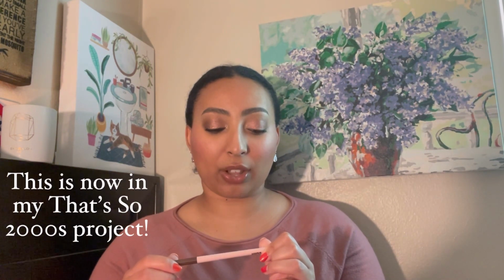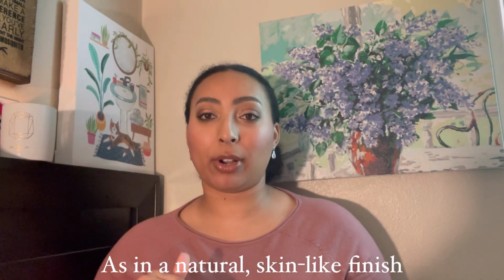Project Flush Them Out Update #4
Song I've been listening to lately: Hard Times--Paramore

Book I've been reading lately: Nothing, but I ordered the The Giver box set for my birthday and I'm so excited! The Giver has always been my favorite book and I haven't read Son yet.

Show/Movie I've been watching lately: In The Heart of the Sea (2015)